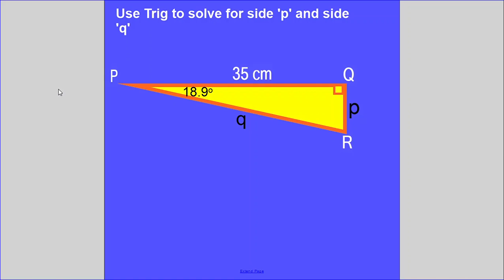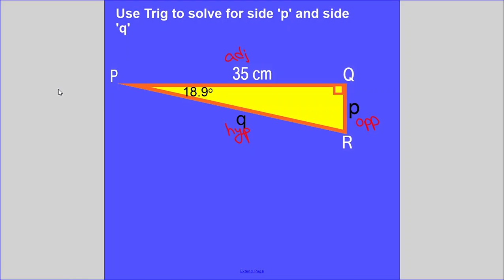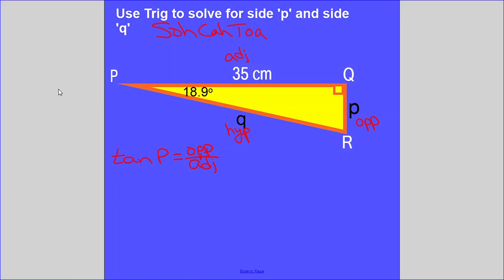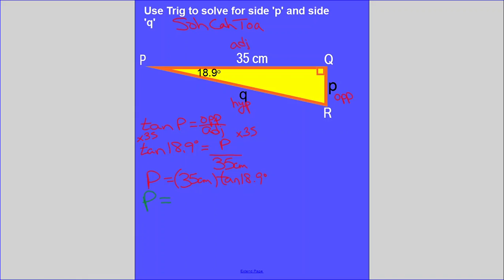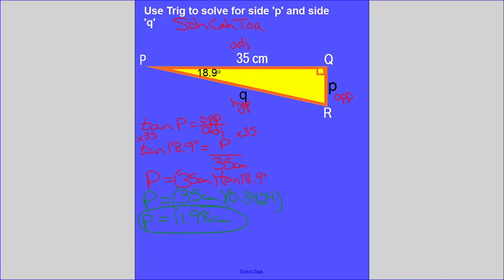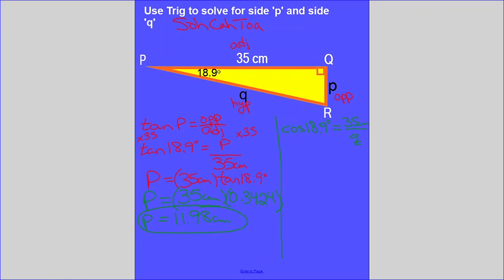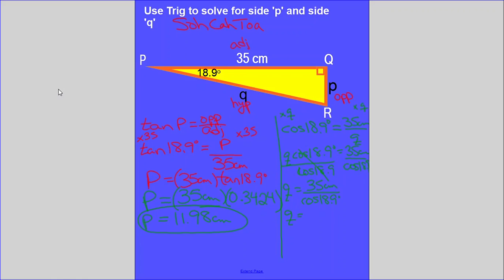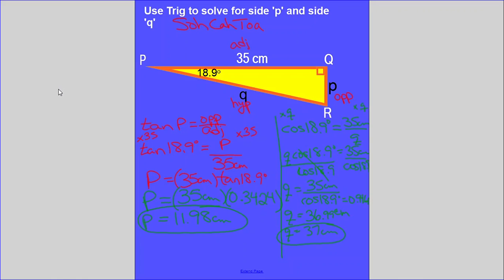Foundations 110 - Intro Review of Trig (Part 3)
A review of trigonometry using right triangles and SohCahToa. For more information on this topic, please